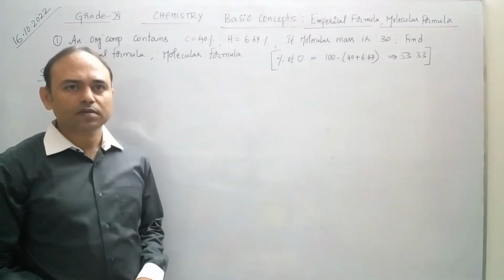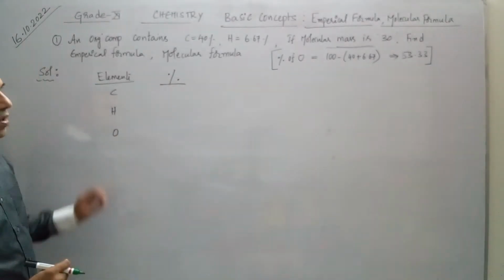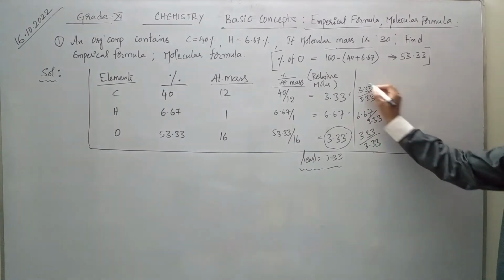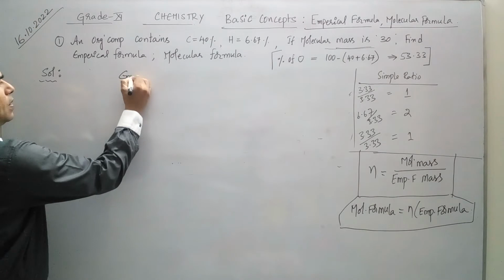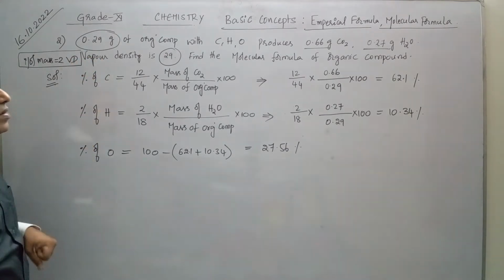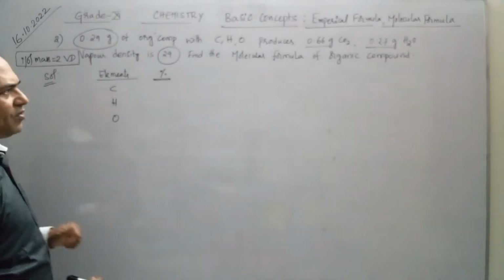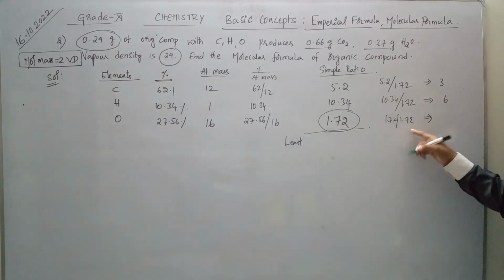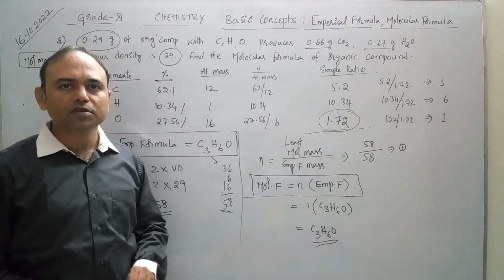Emperical Formula & Molecular Formula : Grade XI Chemistry